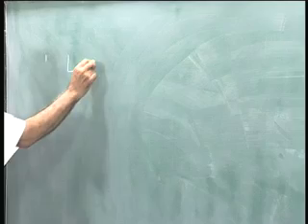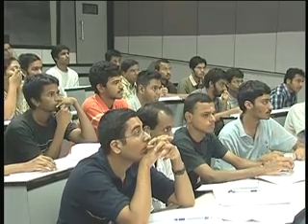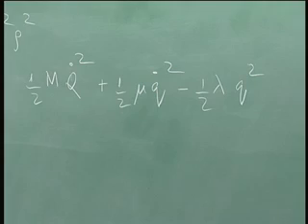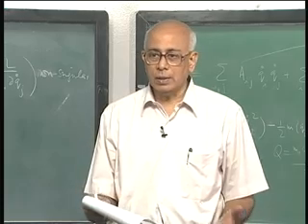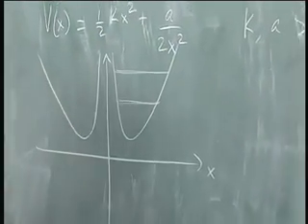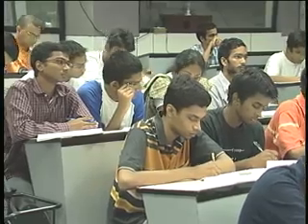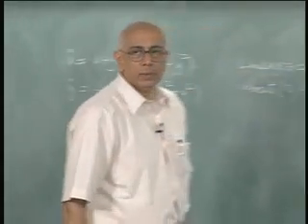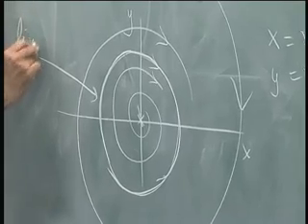Mod-01 Lec-19 Problems and solutions (Part 2)